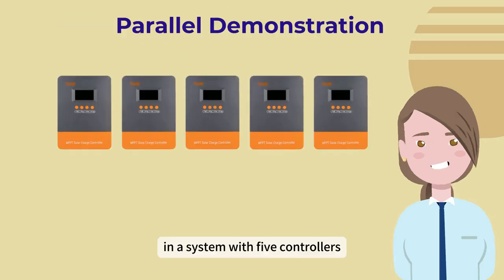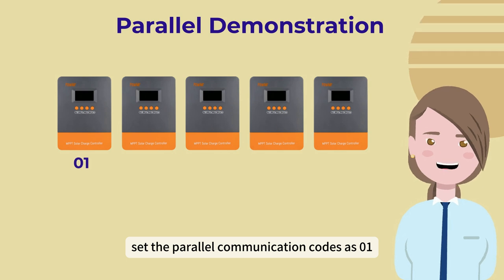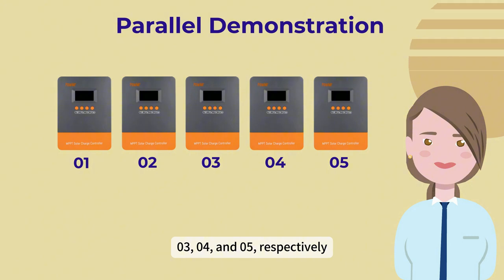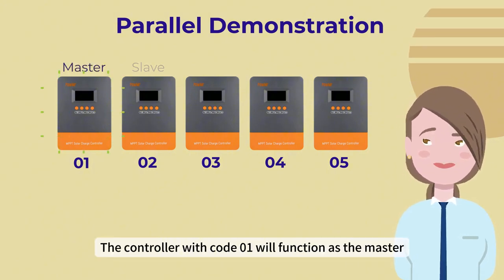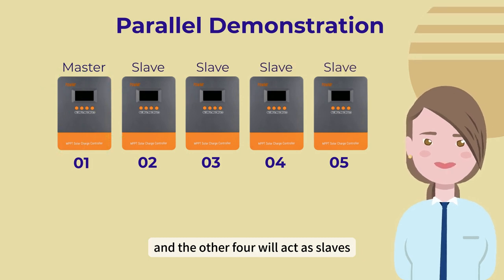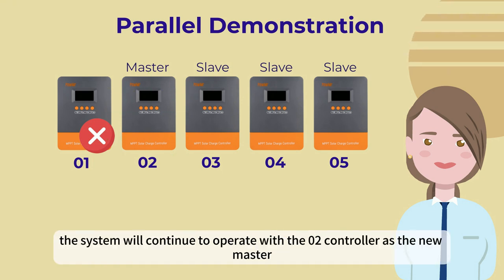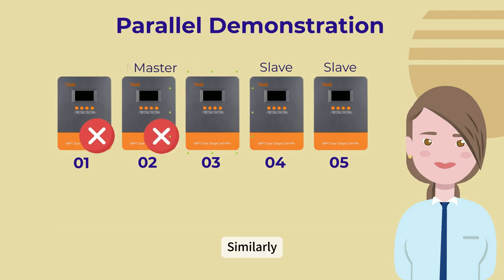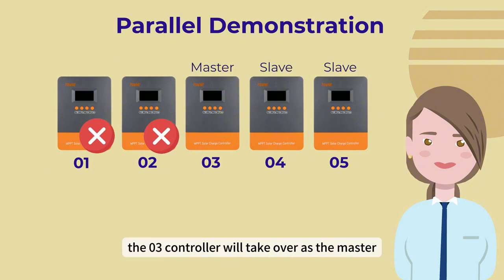How to setup PowMr 60 amp charge controller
It is important to select the proper charging voltage for your battery bank.  Overcharging can cause your inverter to fail when no load is on the batteries.